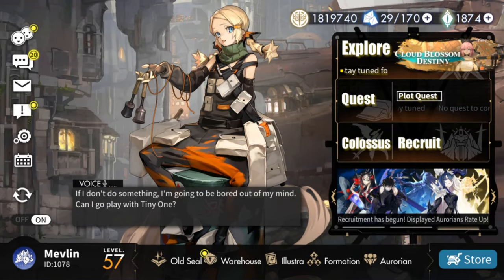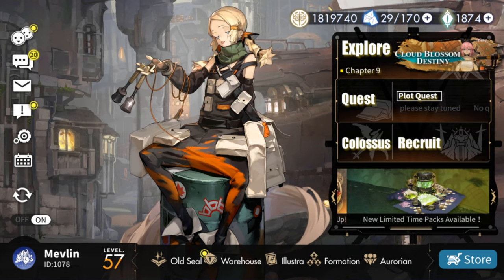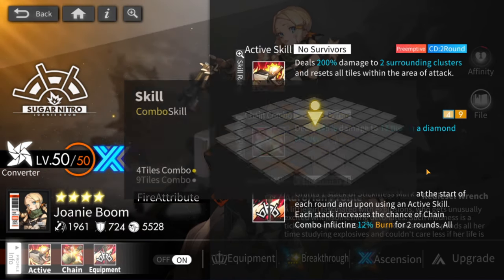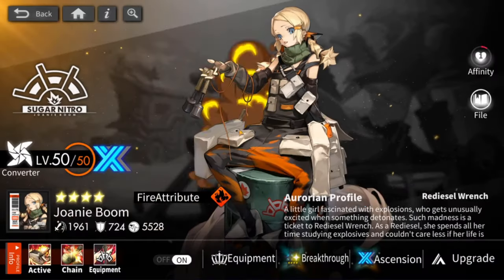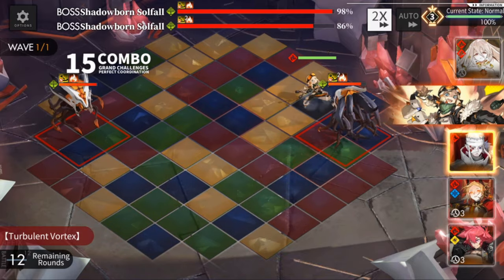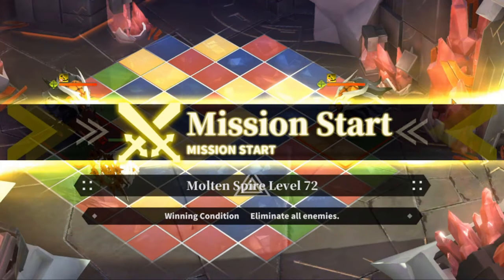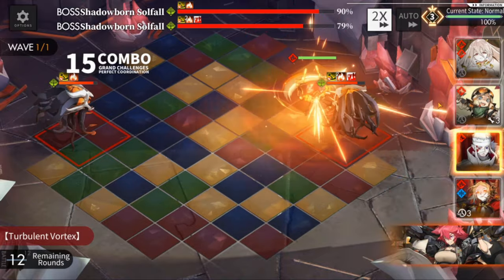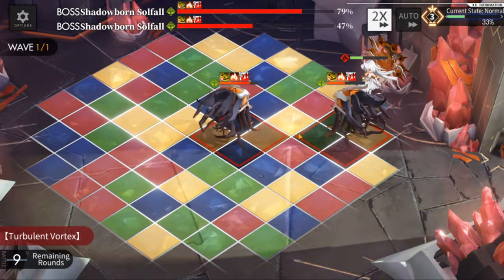Alchemy Stars - A3 Joanie Boom Showcase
Testing out Joanie for some Burn Synergy with Uriel in Molten Spire 72

How to play Alchemy Stars on Bluestacks:
2. Open the Bluestacks Multi-Instance Manager, and create a new 64-bit instance (make sure it is 64-bit)
3. Download using Google Playstore and enjoy